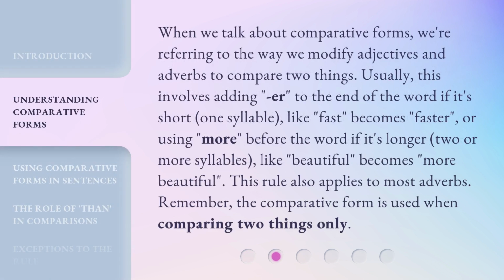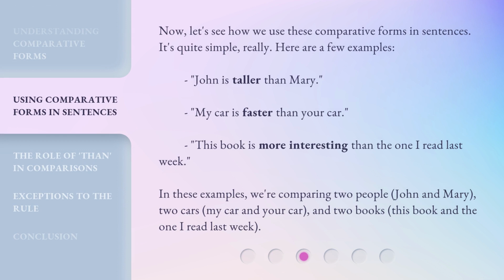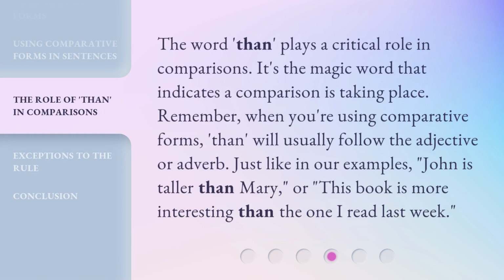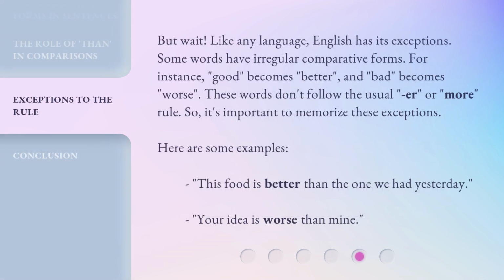Make Your English Better: Mastering Comparative Forms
Mastering English Grammar: The Power of Comparative Forms • Learn how to confidently use comparative forms in English grammar with this concise and informative video. Understand the rules, see examples, and master the role of 'than' in comparisons to improve your language skills today!

00:00 • Introduction - Make Your English Better: Mastering Comparative Forms
00:28 • Understanding Comparative Forms
01:09 • Using Comparative Forms in Sentences
01:42 • The Role of 'Than' in Comparisons
02:10 • Exceptions to the Rule